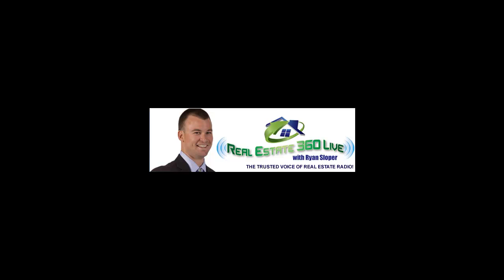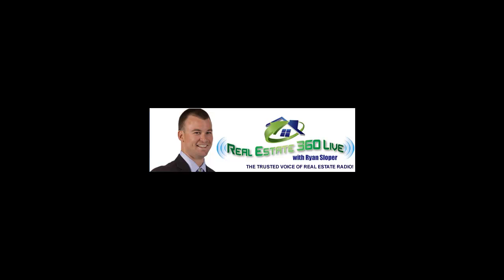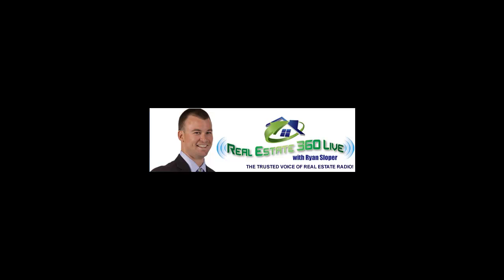Is Inflation Temporary or Structural? - 4.9.12 (Part 2) Real Estate 360 Live With Louis Cammarosano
Ryan notes that the 10 year note dropped last week and expects rates to remain low. Louis predicts that the CPI will be low but the non core inflation rate will spike up. Louis notes that Ben Bernanke has said that low interest rates did not play a part in the housing bubble and is now saying that higher food and energy prices are temporary.

Louis notes that politically its better to say that issues with respect to inflation and unemployment are temporary rather than structural. Louis notes that central planning doesn't work and cites the Great Depression that lasted 13 years. Louis notes that locking in your cost of shelter for 30 years with a long term fixed mortgage is a bargain.

Louis notes the irony of US policies  that kept interest rates low to get Americans into homes has backfired as now that the market has crashed and the dollar depreciated as a result, Americans have lost their homes and foreigners are now buying them!